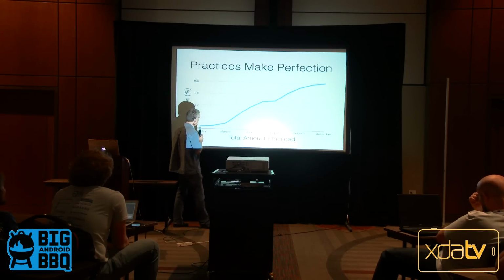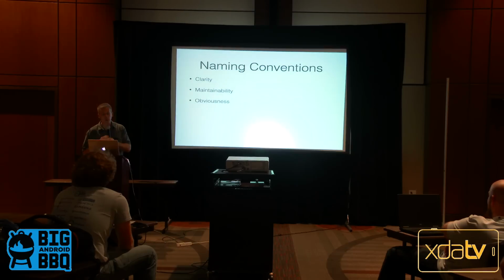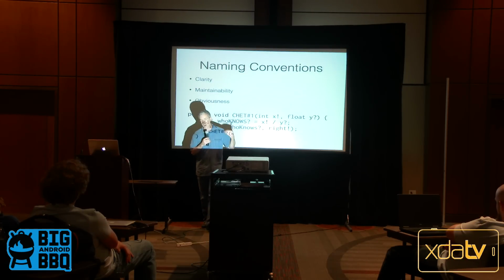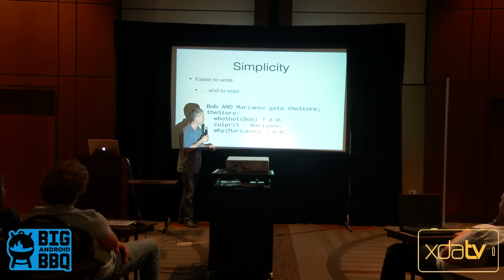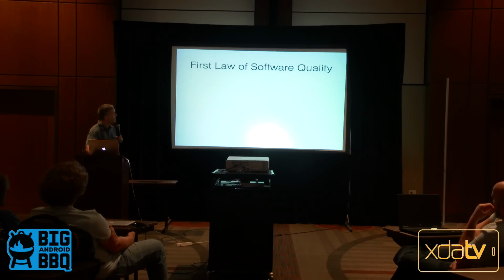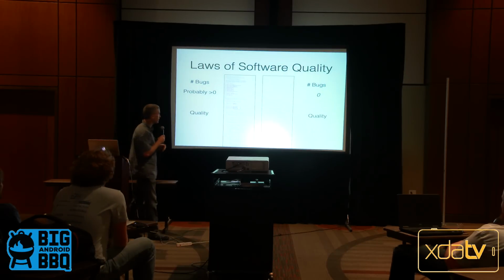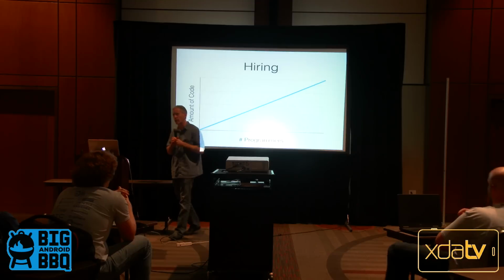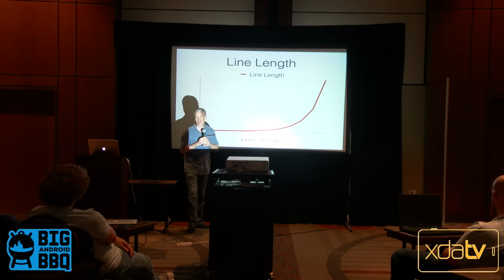Best Practices for Software Development w/ Chet Haase from Big Android BBQ 5 (2014)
Recorded: 10/18/2014 03:00PM

To learn more about the session and the speaker check out this